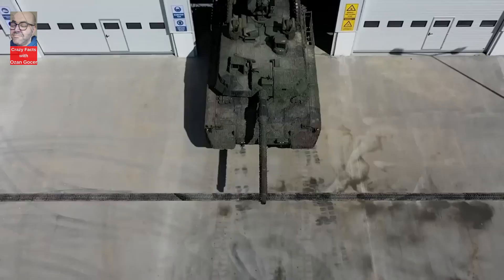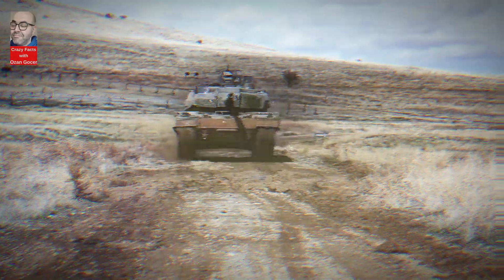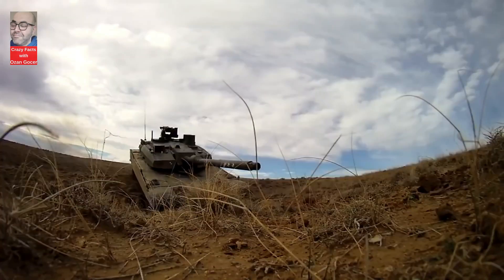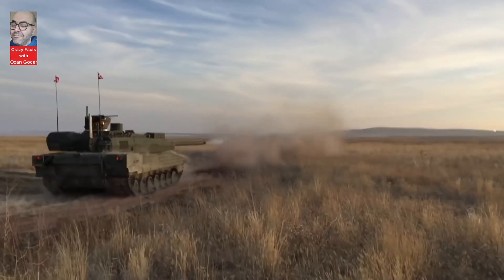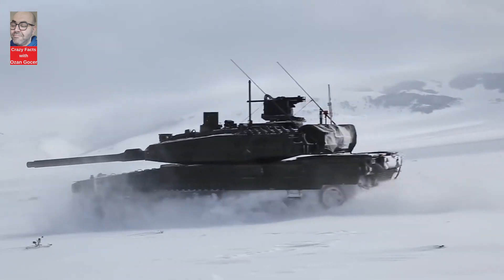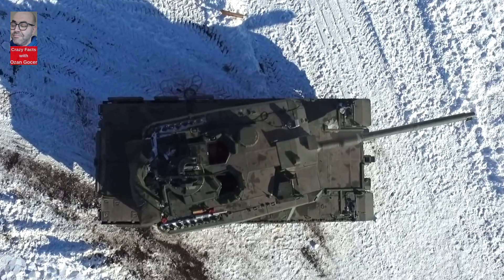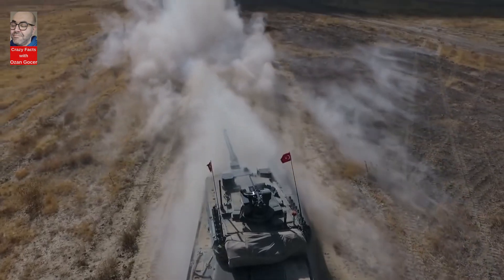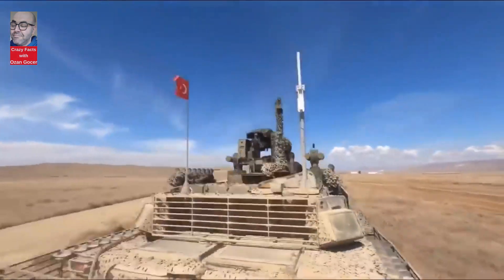ALTAY Tank: TÜRKİYE's Rise in Defense Industry - A Global Defense Technology Marvel!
Discover the pride of Turkey, the ALTAY tank! Equipped with state-of-the-art technology, this national main battle tank showcases the strength of our defense industry and innovative approach...!

Discover the awe-inspiring realm of Defense Industry Technologies. From Powerful Tanks to relentless Fighter Jets, explore the cutting-edge wonders of warfare.
Witness the evolution of Unmanned Combat Aerial Vehicles and the breathtaking precision of Attack Helicopters.
Delve into the depths of the seas with stealthy Submarines and Armed Unmanned Naval Vehicles.
Unleash the sheer force of Missiles and Rockets. Join us on this thrilling journey as we unravel the secrets of Defense Technology.
Like it please Share it with your Family and Friends for your Support.